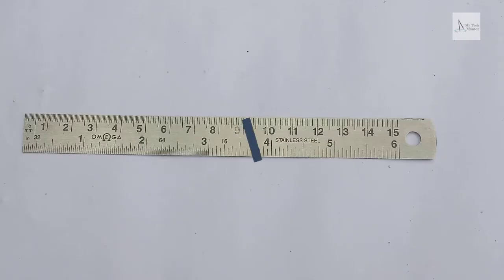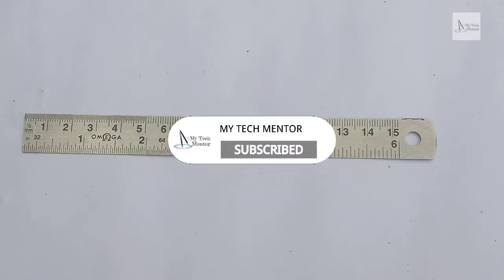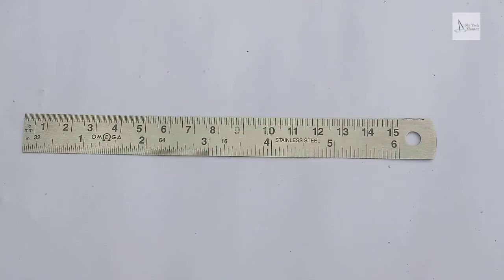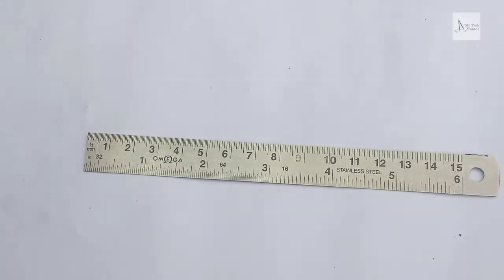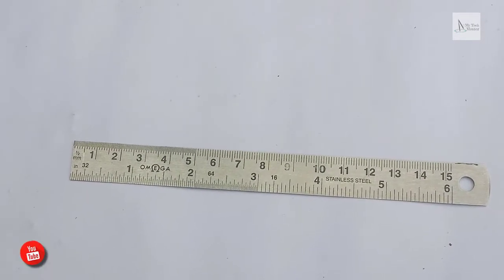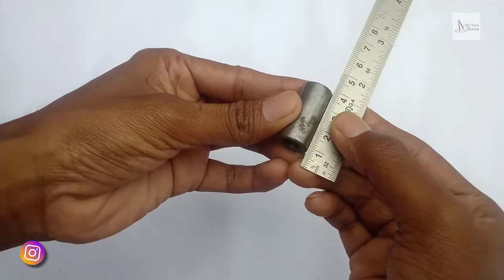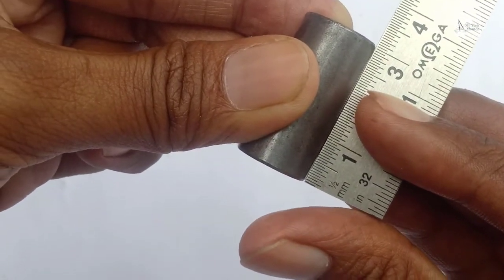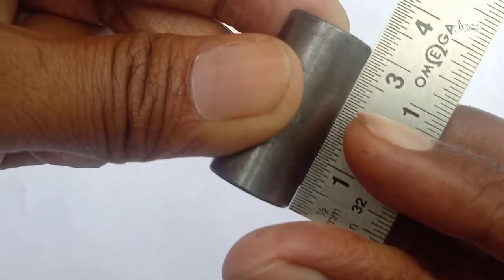Measuring Instruments : How to Read Flat Scale (Steel Ruler)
Kindly like our Facebook Page, Instagram, twitter, and also join our telegram group and channel for more videos related to it.
More Videos Related to other Topic from Industry

Related Links:-